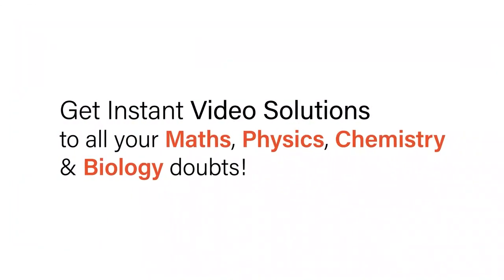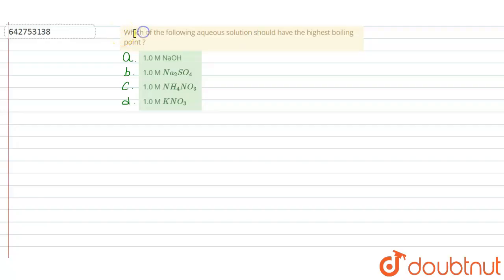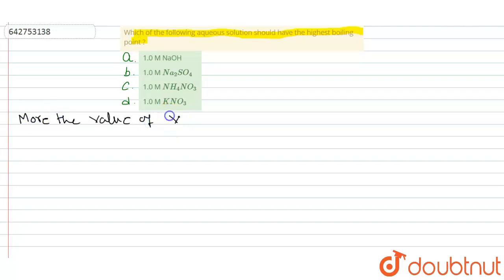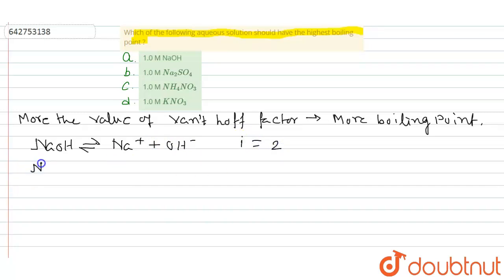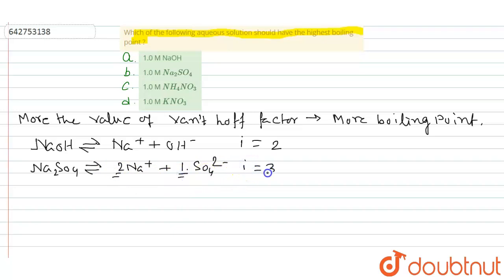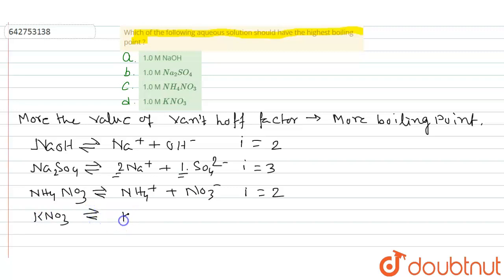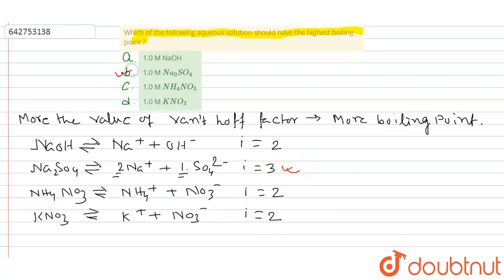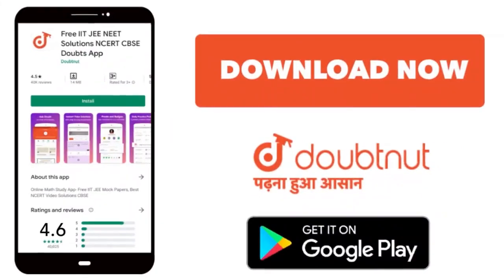Which of the following aqueous solution should have the highest boiling point ? | 12 | SOLUTIONS...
Which of the following aqueous solution should have the highest boiling point ?
Class: 12
Subject: CHEMISTRY
Chapter: SOLUTIONS
Board:NEET

👉 Have Any Query? Ask Us.